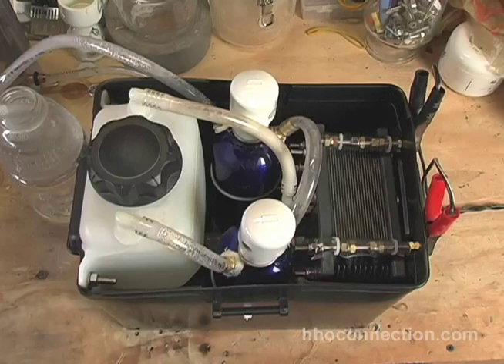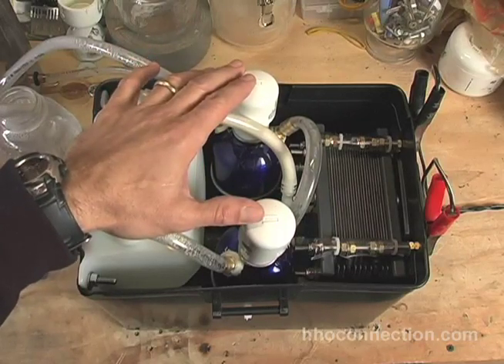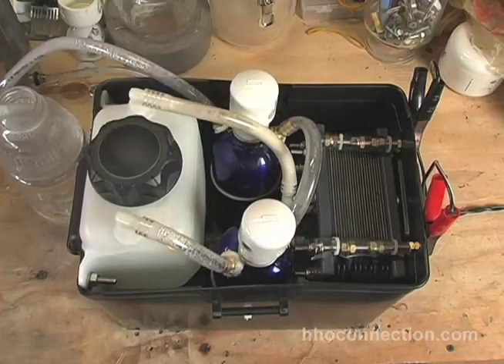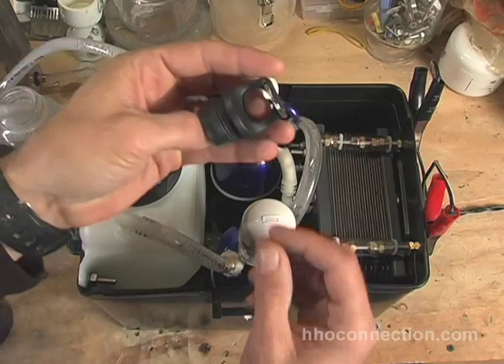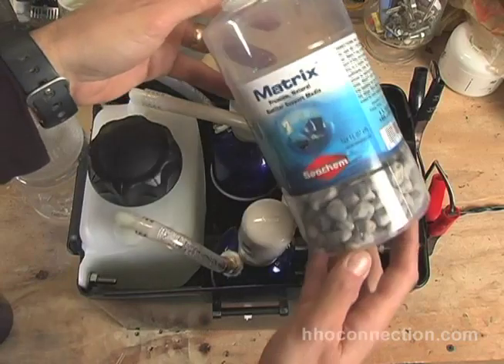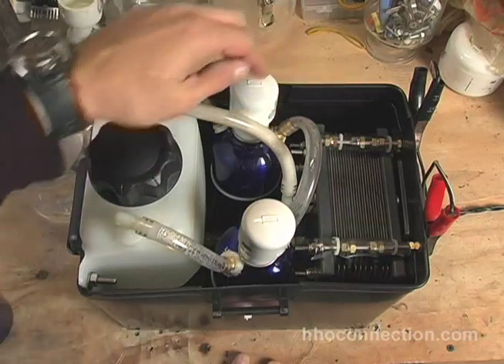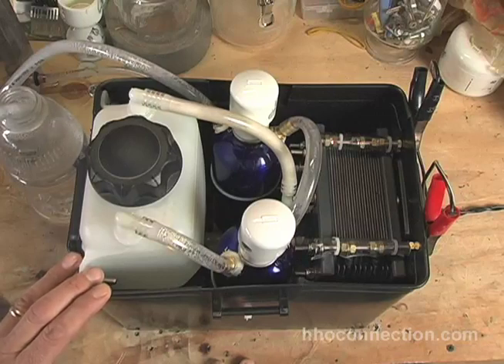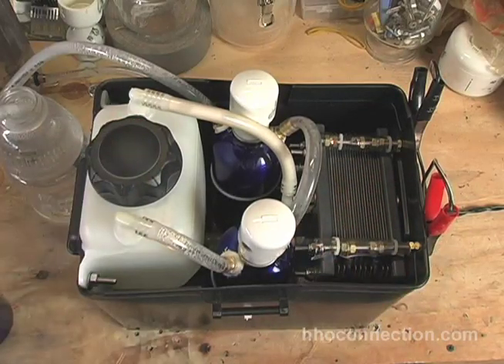HHO Dry Cell Battery Box v2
This is an update to my EBN dry cell battery box idea. I have added two stainless steel bubblers, a better reservoir, and better electrical connections.